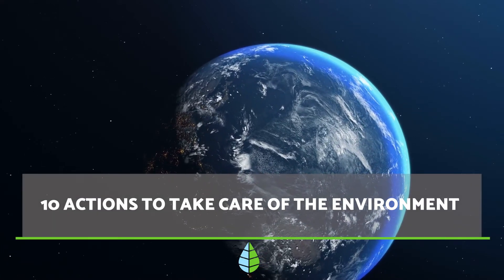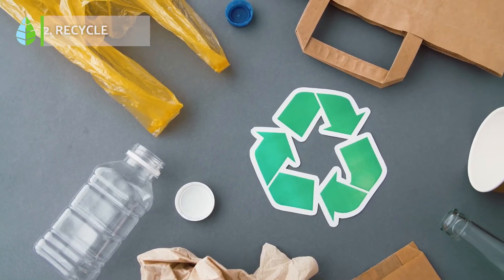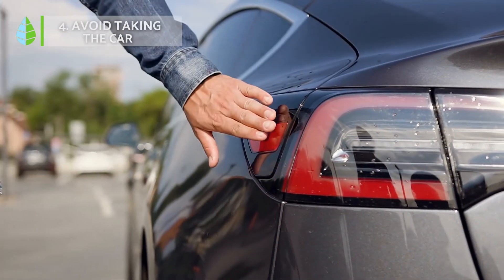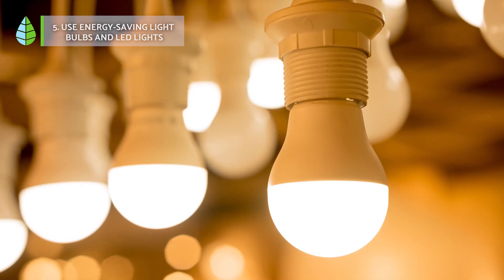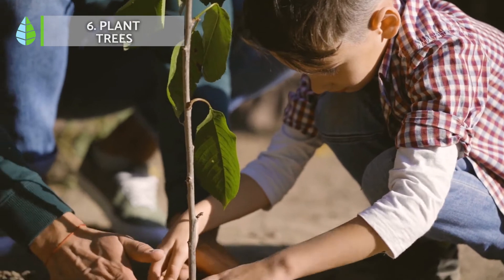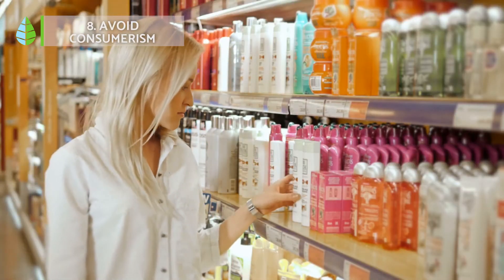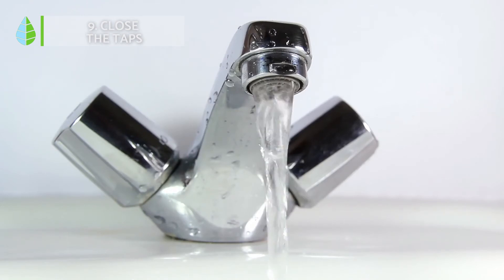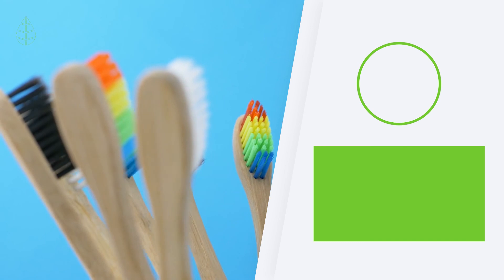10 ACTIONS to TAKE CARE of the ENVIRONMENT 🌏✅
🌎 Do you want to contribute to TAKE CARE the PLANET? In this the Daily Eco video we explain 10 ACTIONS to TAKE CARE of ENVIRONMENT. Discover how you can TAKE CARE the ENVIRONMENT and save money at the same time!

🌿 INDEX 🌿
00:00 10 measures to save the environment
00:17 1. Turn off the lights
00:46 2. Recycle
01:13 3. Buy products with an environmental certificate
01:39 4. Avoid driving
02:04 5. Use energy saving light bulbs and LED
02:54 6. Plant trees
03:19 7. Avoid plastic
03:46 8. Avoid consumerism
04:15 9. Turn off faucets
04:42 10. Unplug from the wall